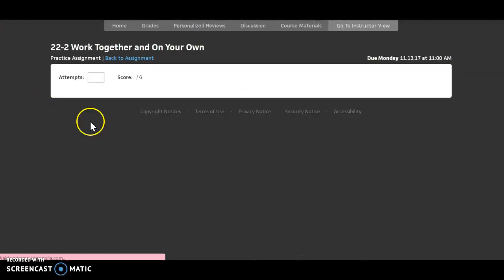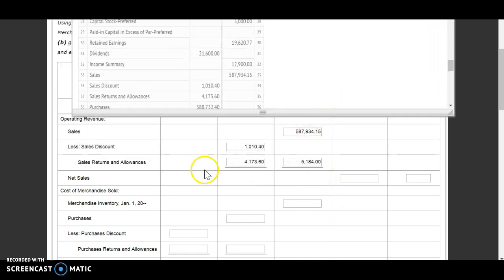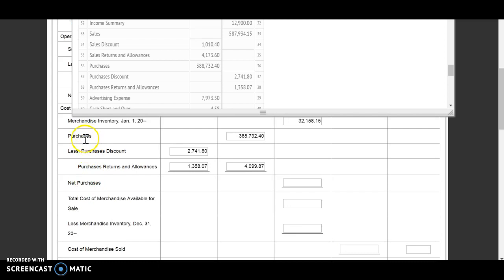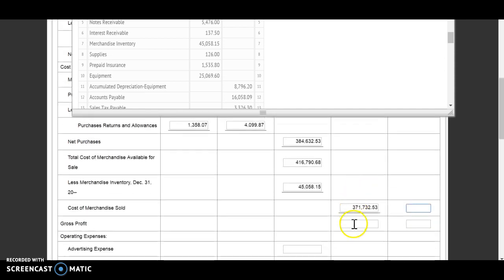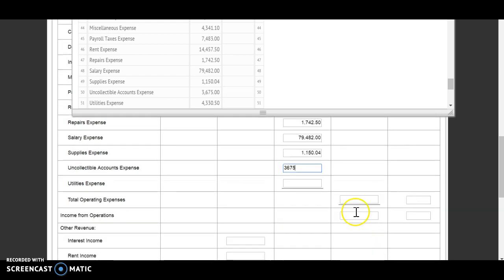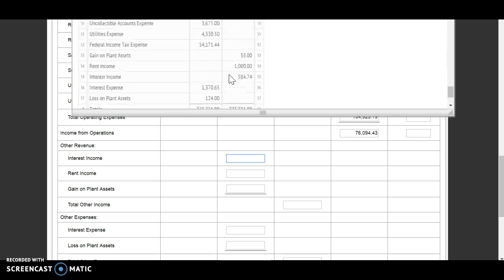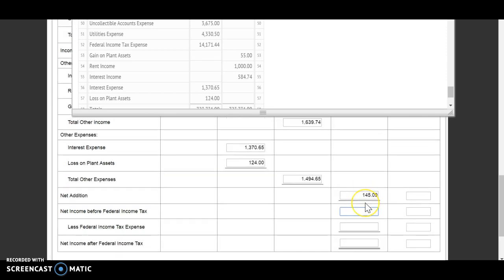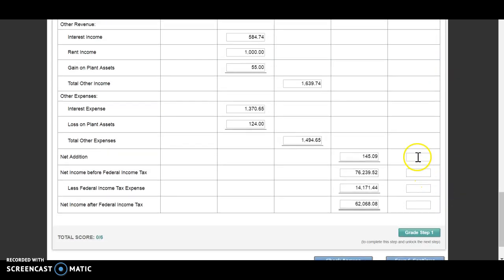22-2 Work Together Step 1 Part 1